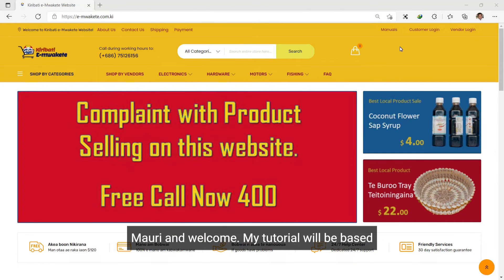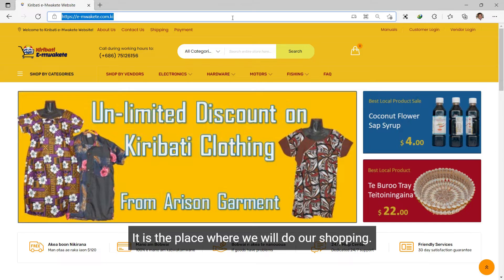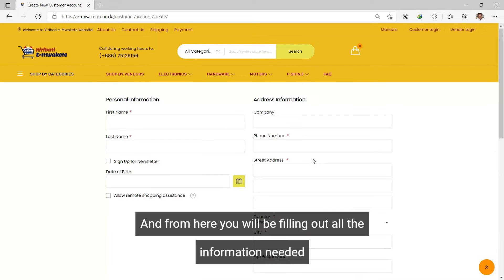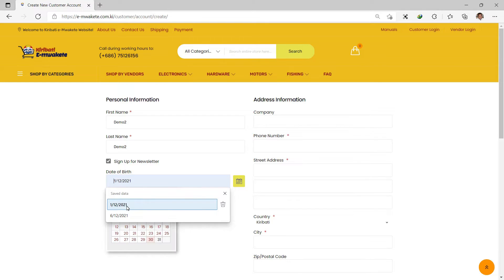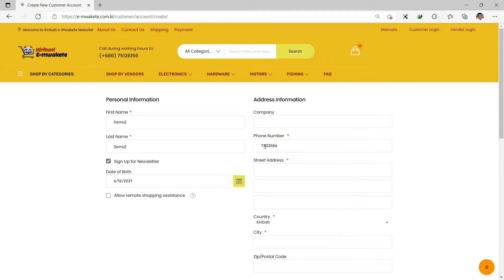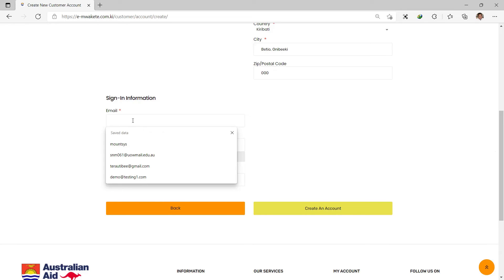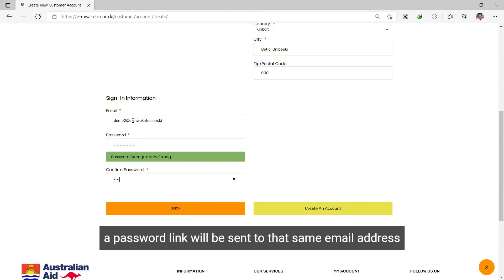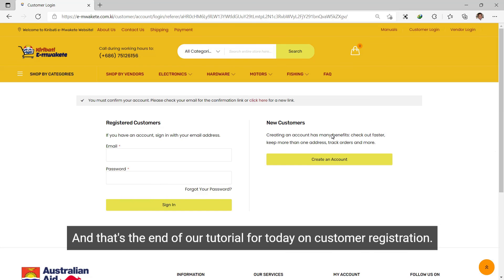Kiribati eMwakete Customer Registration Manual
On how to register on Kiribati e-Mwakete platform for customers in Kiribati.